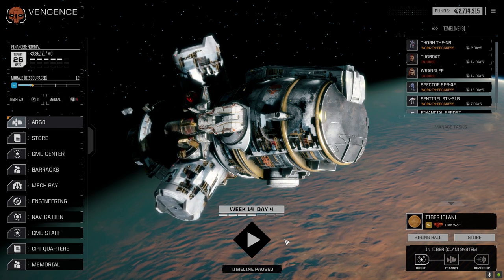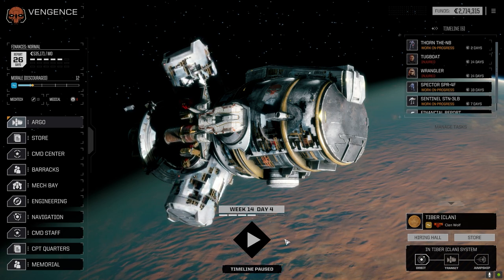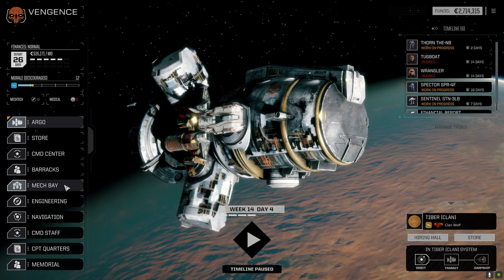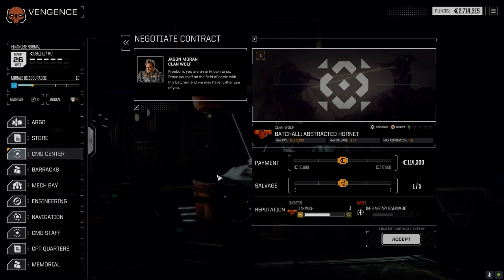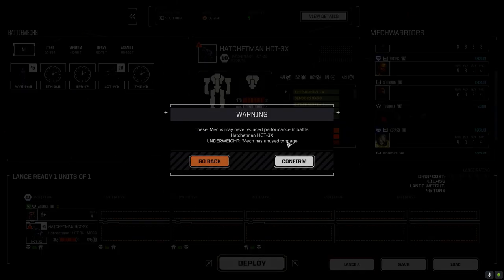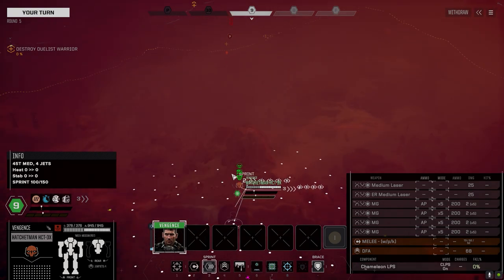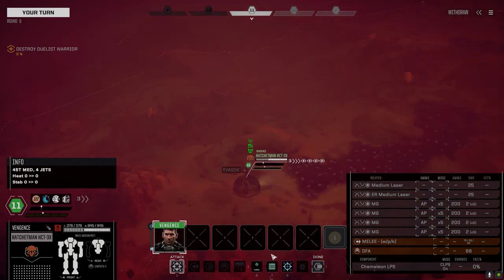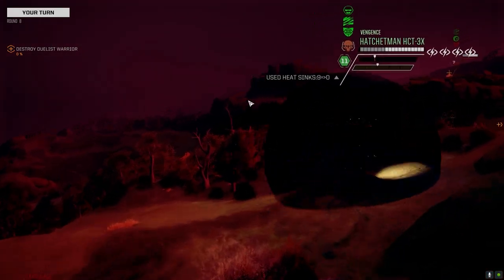Roguetech - The Duelist - Ep03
In this series we'll be focusing on Duels, either solo or dual, based on selections chosen by you. We are going with a "Royal" start with a Hatchetman as the main mech and we are going to be pushing to use Berserker as our main skill. Melee is not my strong suit but let's see what we can accomplish!